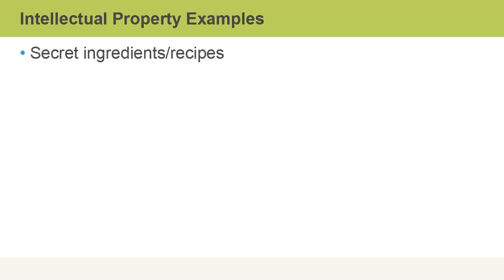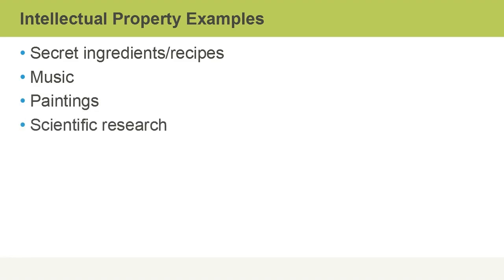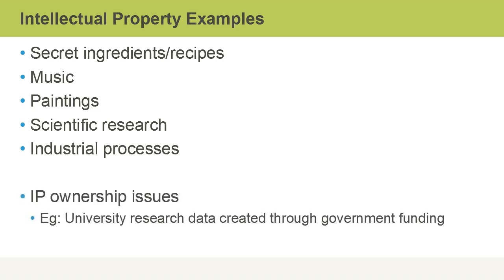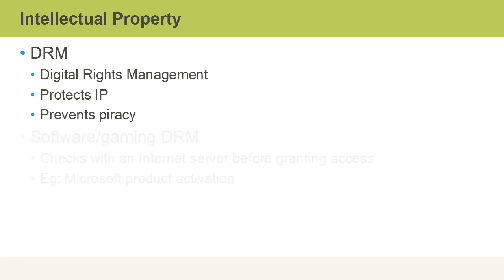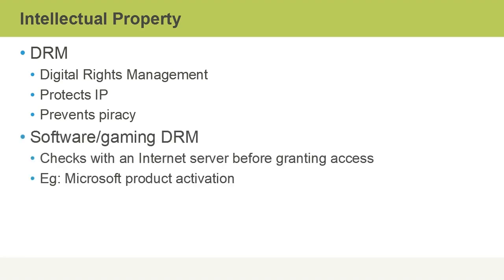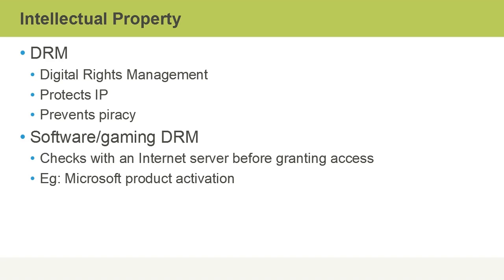Intellectual Property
In this session we will discuss about  Intellectual Property.